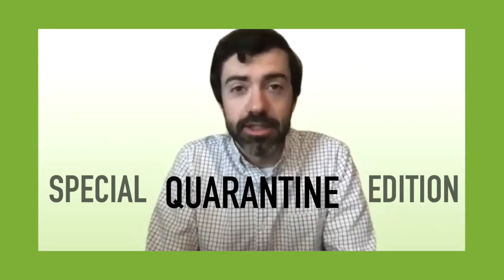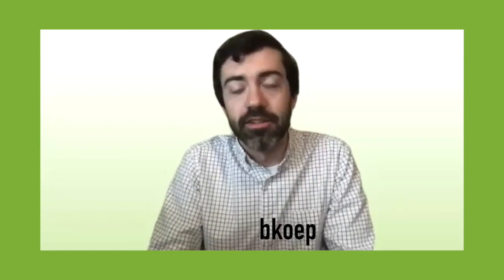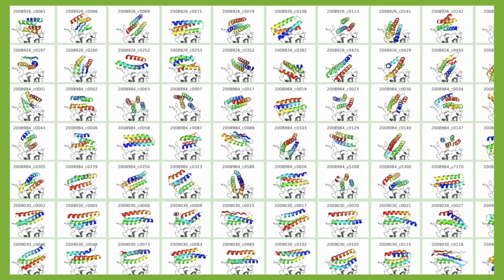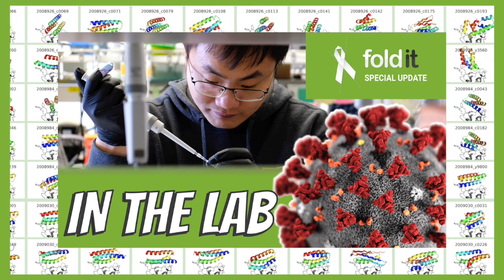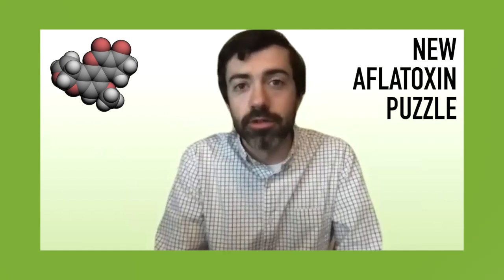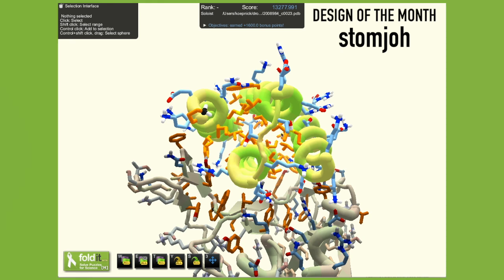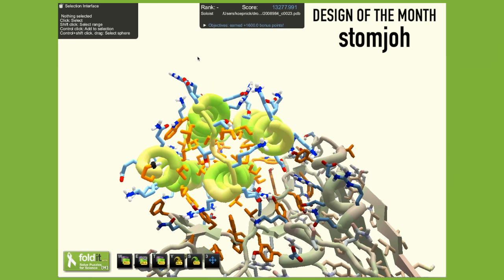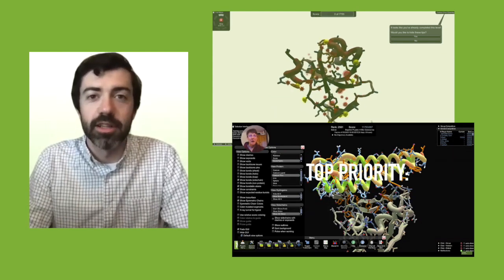yep. we're in quarantine too. – Lab Report 7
Can the Foldit team record an entire Lab Report with nothing but a webcam? Watch this brief update to find out 🤞🏼

NEWS
• Forget game play — Foldit is gettin' automated! (0:21)
• Coronavirus puzzles (1:14)
• Testing coronavirus binder solutions (2:08)

PUZZLE UPDATES
• Here's what's new this month (2:36)

DESIGN OF THE MONTH
• A great coronavirus binder design by player stomjoh (3:12)

LOOKING TO IMPROVE YOUR GAMEPLAY?
• We recently posted two helpful new videos! (3:55)